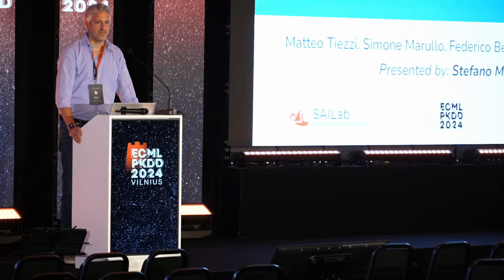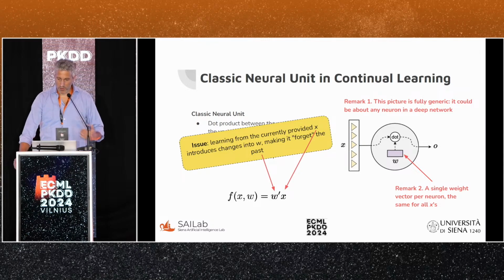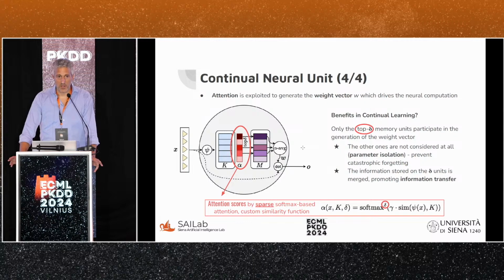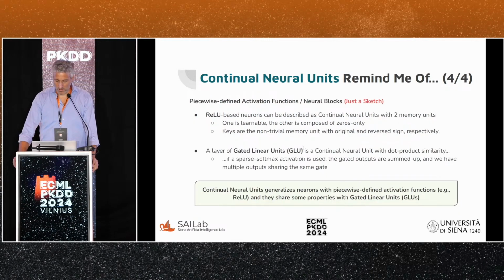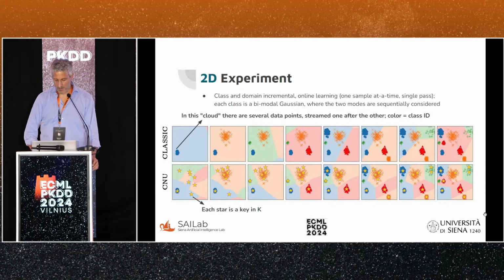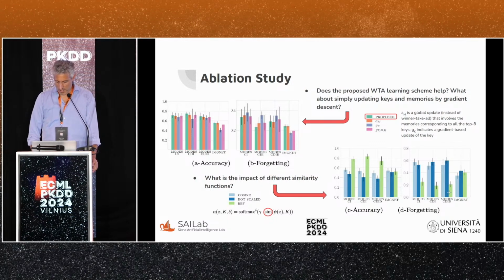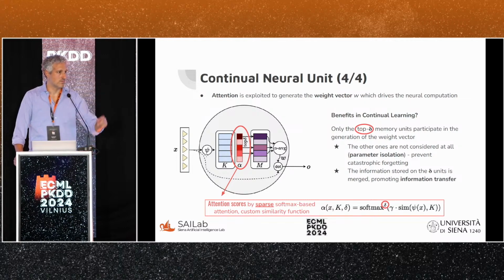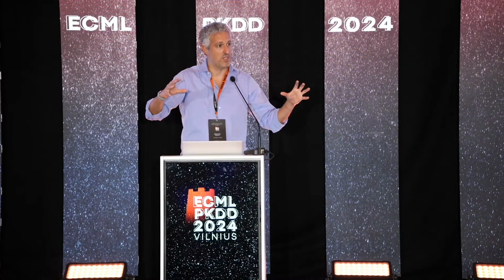Continual Neural Computation, ECMLPKDD 2024, Vilnius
Presentation of paper "Continual Neural Computation", by Stefano Melacci, University of Siena.

Matteo Tiezzi, Simone Marullo, Federico Becattini, Stefano Melacci. Continual Neural Computation. European Conference on Machine Learning and Principles and Practice of Knowledge Discovery in Databases (ECML-PKDD) 2024